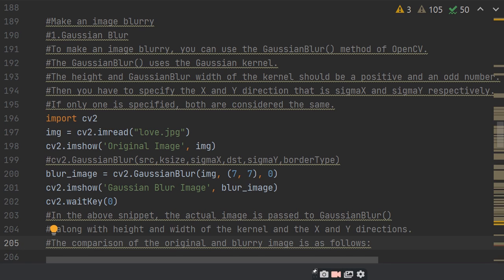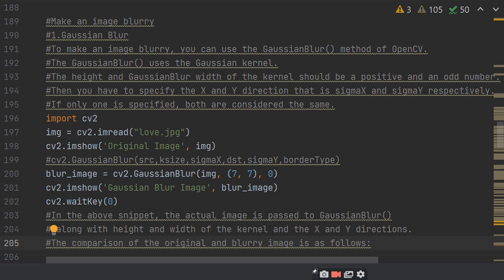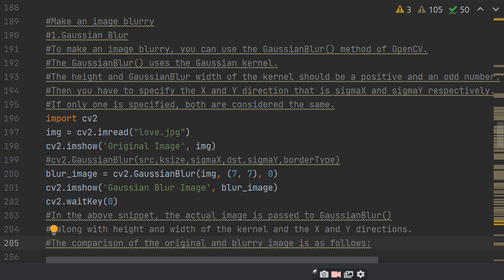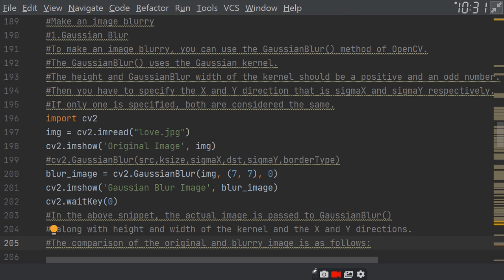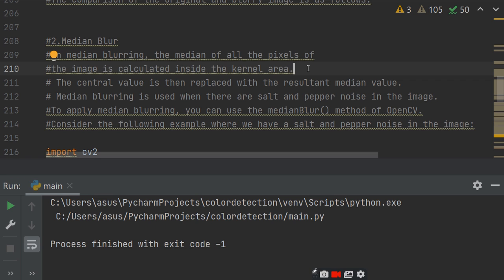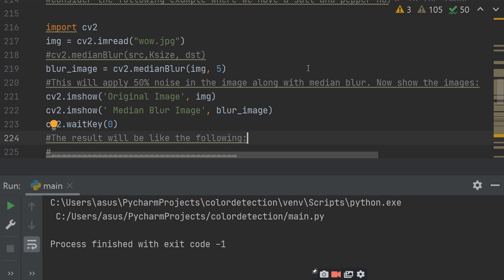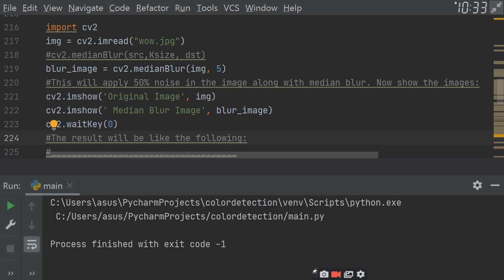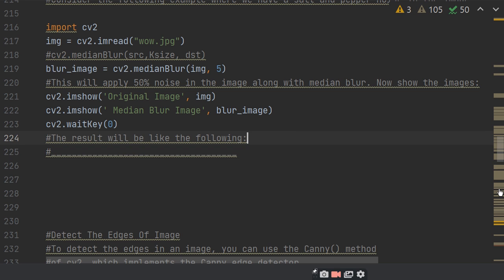How To Make Gaussian Blur Median Blur Image In Python Project|ratan agarwal it informer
How To Make Gaussian Blur Median Blur Image In Python Project
Click or you Miss

Project Prerequisites
1.you can install cv2 , numpy module
2.Some jpg pictures to manipulate
3. Methods

Make an image blurry there are two methods
1.Gaussian Blur
To make an image blurry, you can use the GaussianBlur() method of OpenCV.
The GaussianBlur() uses the Gaussian kernel.
The height and GaussianBlur width of the kernel should be a positive and an odd number.
Then you have to specify the X and Y direction that is sigmaX and sigmaY respectively.
If only one is specified, both are considered the same.
2. Median Blur
In median blurring, the median of all the pixels of the image is calculated inside the kernel area.
The central value is then replaced with the resultant median value.
Median blurring is used when there are salt and pepper noise in the image.
To apply median blurring, you can use the medianBlur() method of OpenCV.
Consider the following example where we have a salt and pepper noise in the image
To Display image use methods
Imread() – read image
Type (image) – show type
Imshow() –show image
Waitkey() -to halt